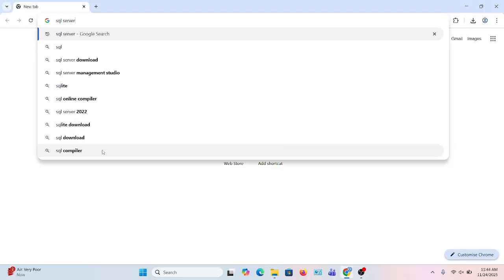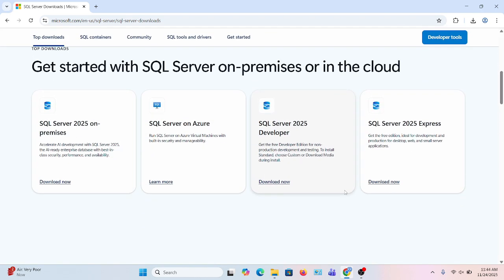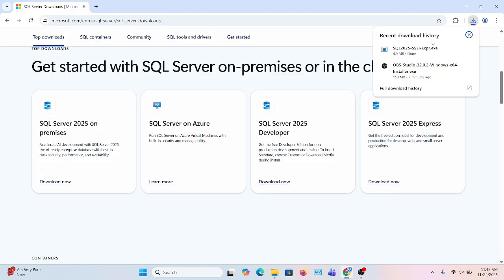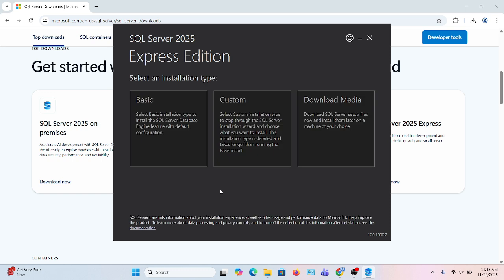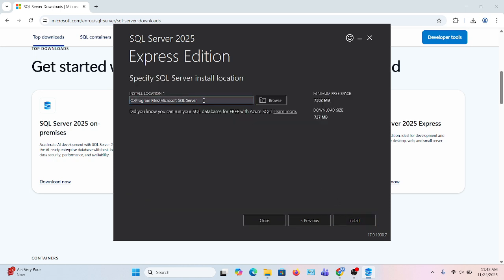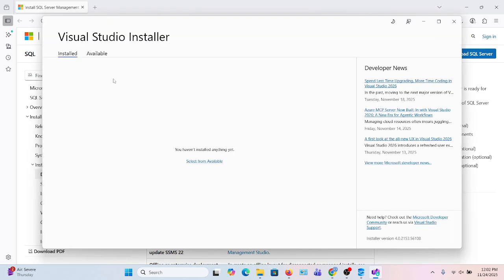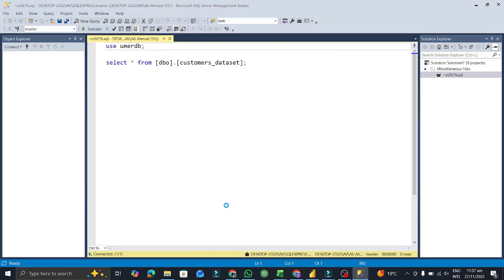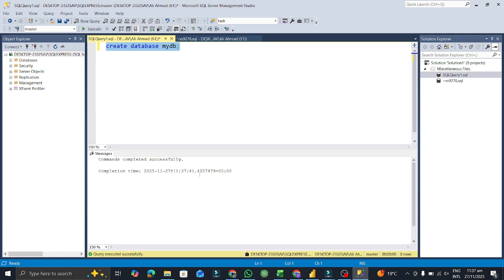SQL Server + SSMS Full Setup Guide | Create Your First Database Step-by-Step!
Ready to start your SQL journey?
In this quick and beginner-friendly tutorial, I’ll show you how to download, install, and set up SQL Server + SSMS in just a few simple steps!

Here’s what you’ll learn in this video 👇

✅ How to download SQL Server from the official Microsoft website
✅ The best version to choose (SQL Server Express)
✅ Step-by-step installation using “Basic” mode
✅ How to download SQL Server Management Studio (SSMS)
✅ How to set up everything on your local machine
✅ How to create your first SQL database using a simple query
✅ Live execution of CREATE DATABASE MyDB;

By the end of this video, your SQL Server + SSMS will be fully ready — and you’ll have successfully created your first database!

Perfect for:
• Students
• Data Analysts
• Beginners in SQL
• Anyone preparing for BI/Data jobs